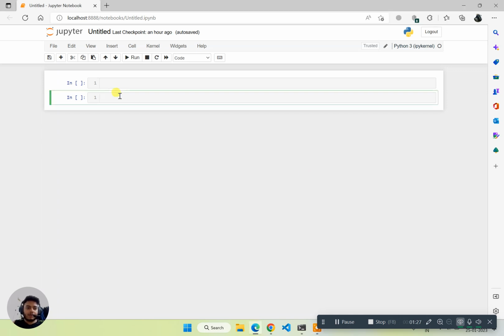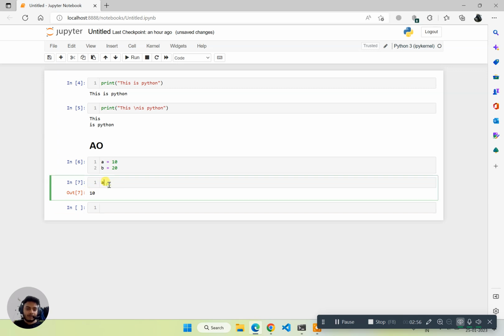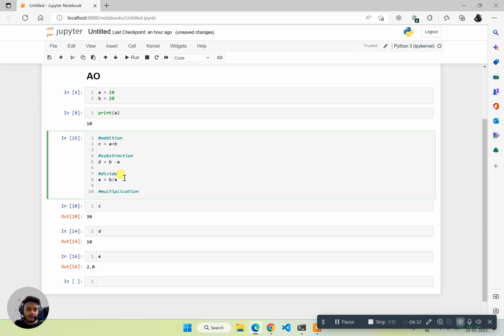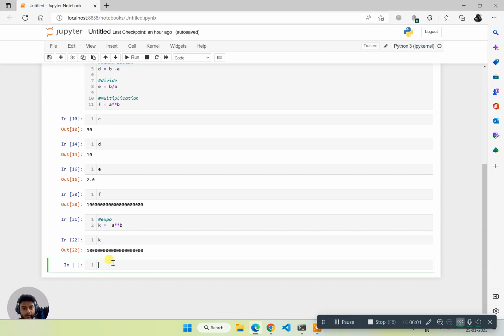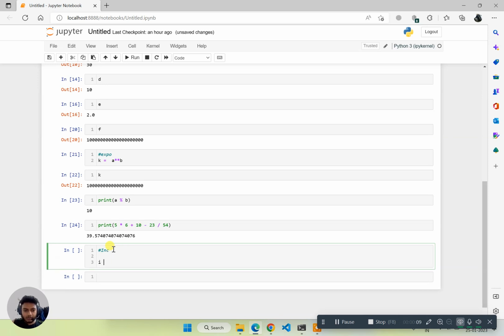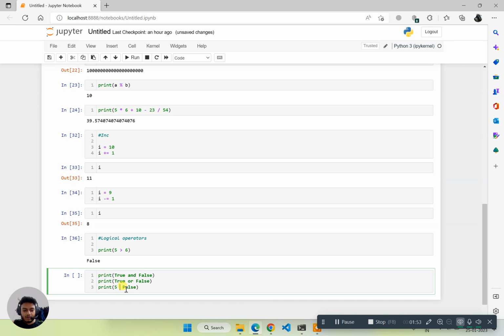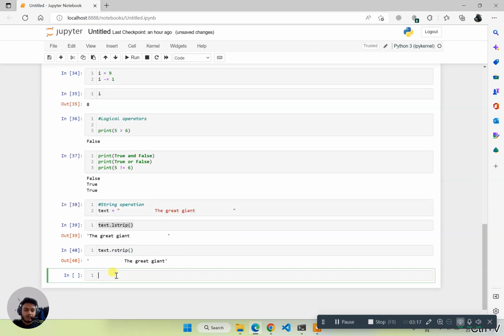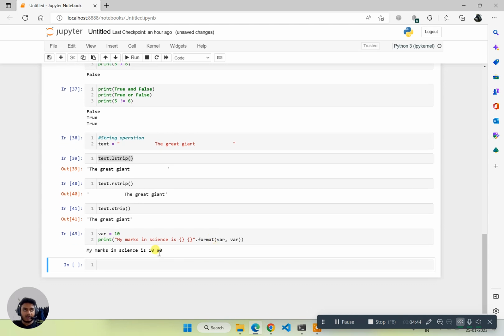2. Arithmetic Operation | End to End Python Tutorial